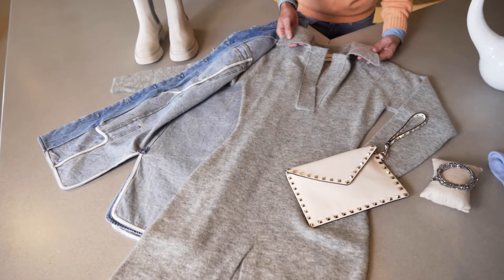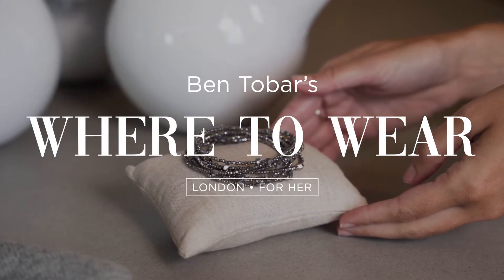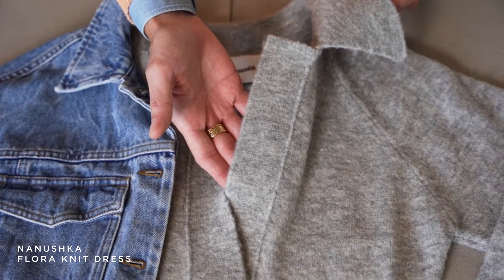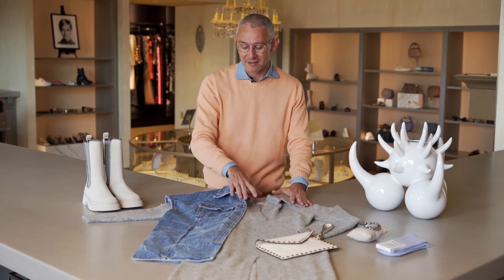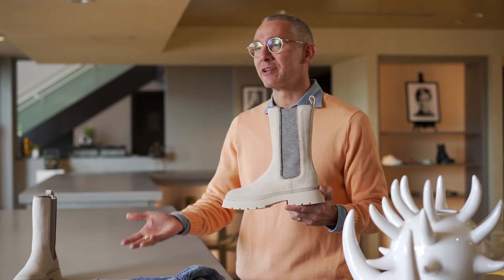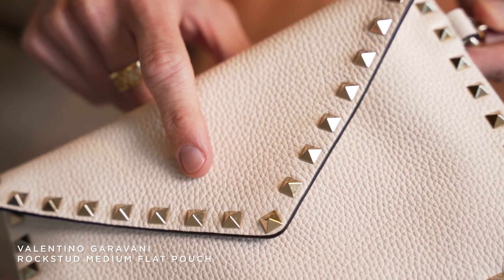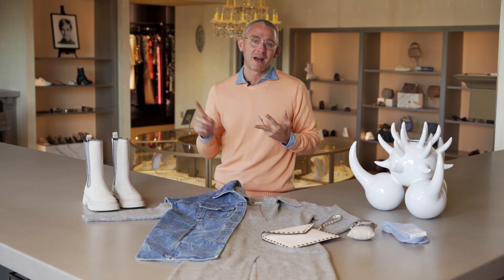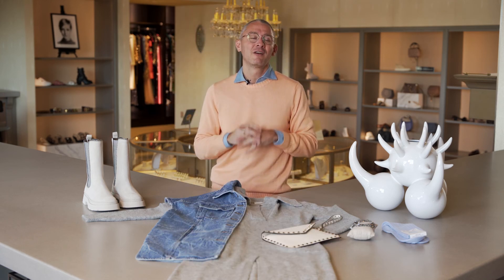Where to Wear with Ben Tobar: London for Her Edition (feat Nanushka, Dries Van Noten)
Personal Shopper Ben Tobar showcases the ideal outfit for a trip to London. Shop the featured look and hundreds of designer favorites on akrikks.com today!